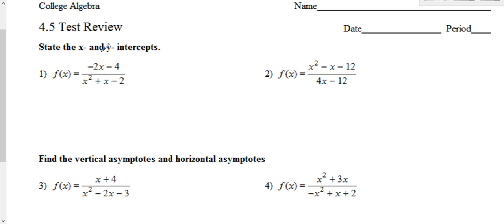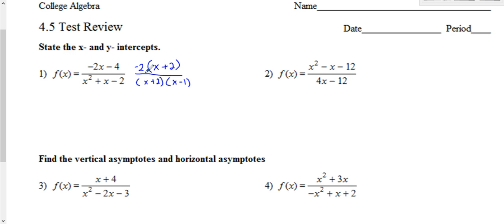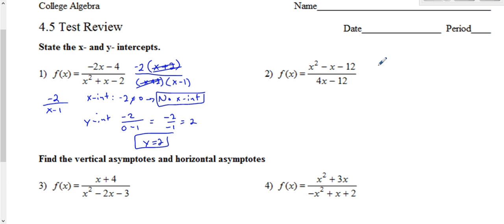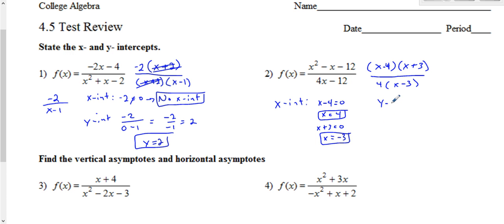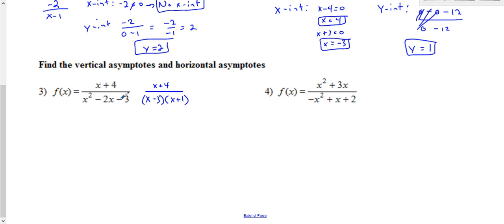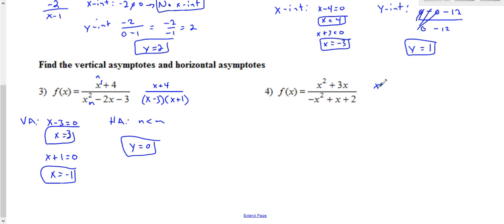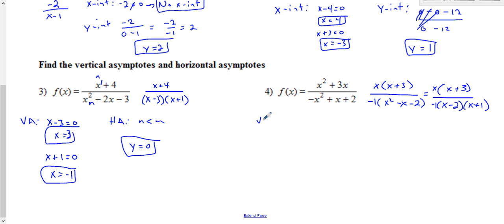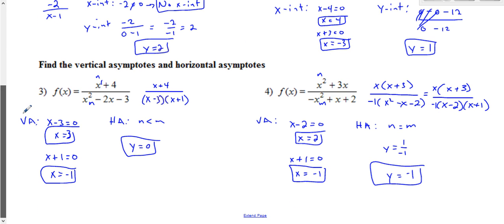Ch 4 Section 5 Test Review 1 - 4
Chapter 4.5 Test Review problems 1-4. finding x- and y-intercepts, vertical asymptotes and horizontal asymptotes.